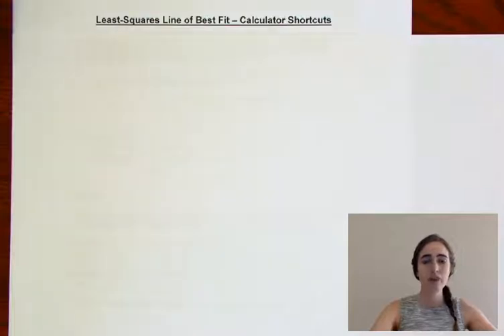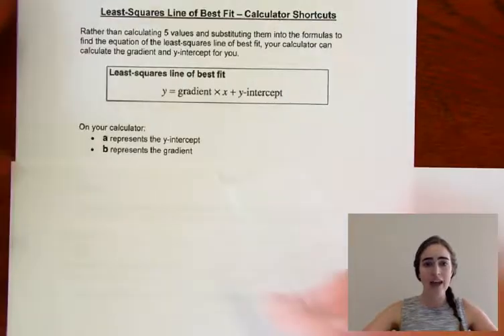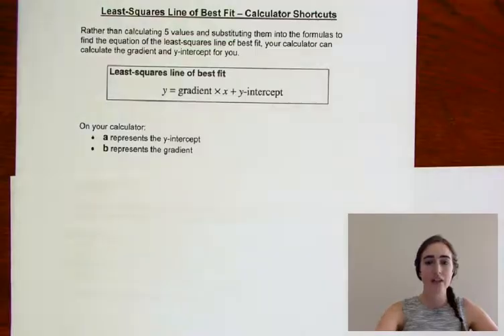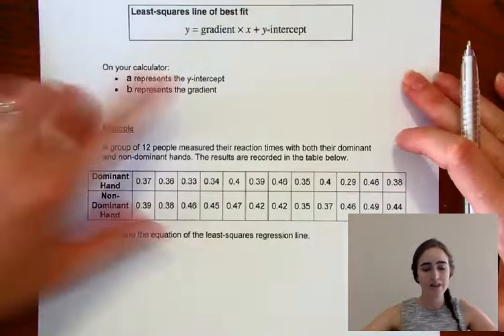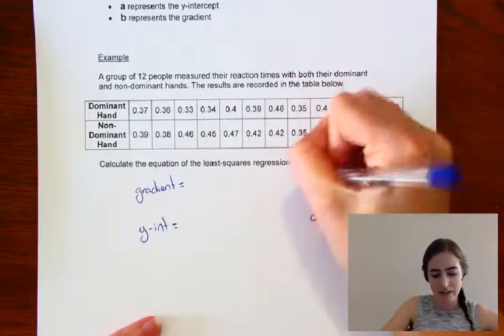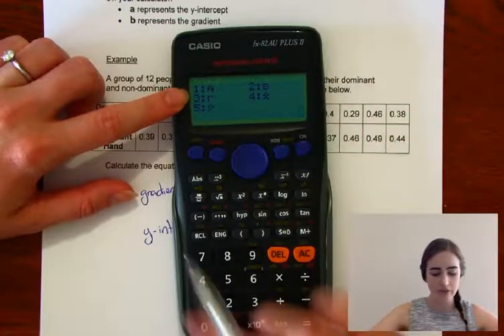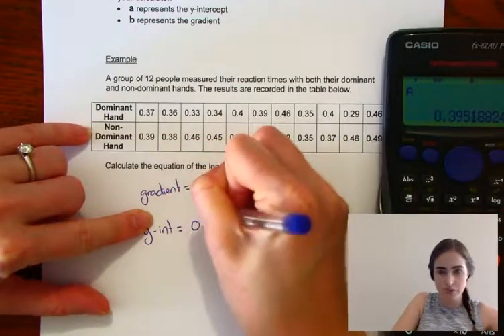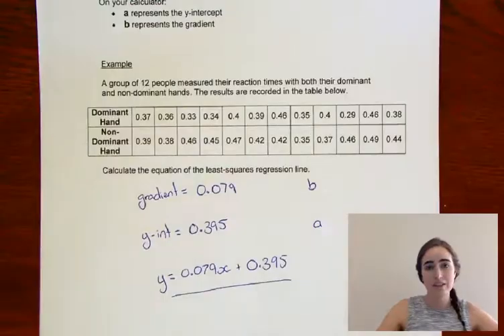Line of best fit with your calculator - CASIO